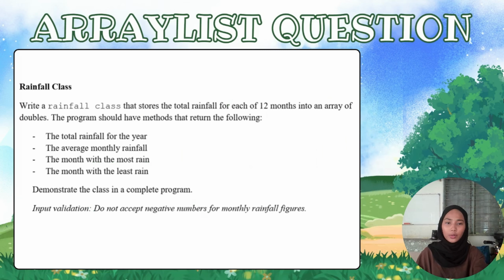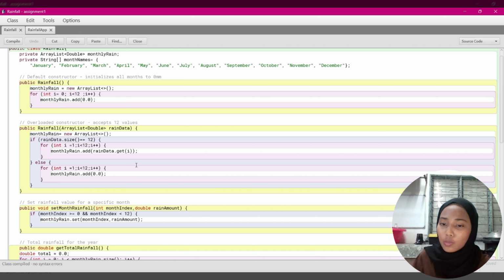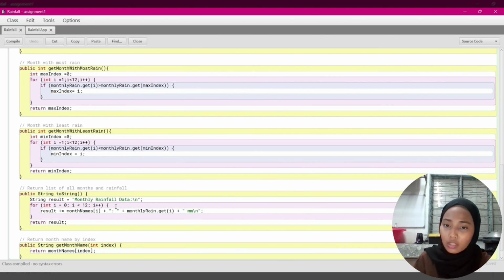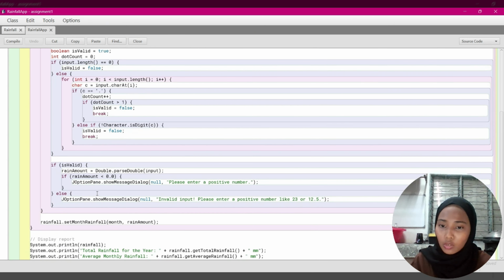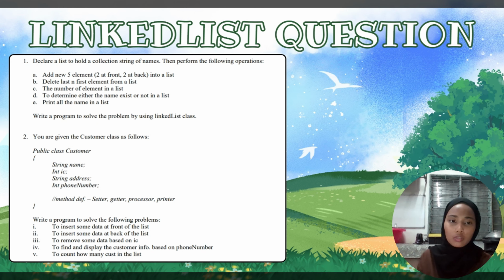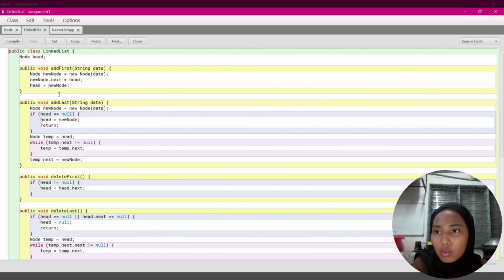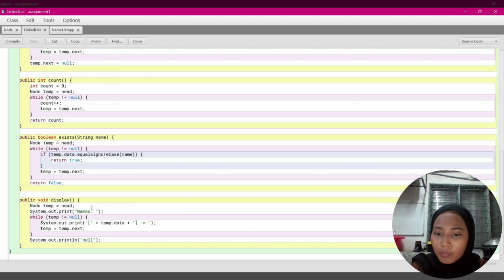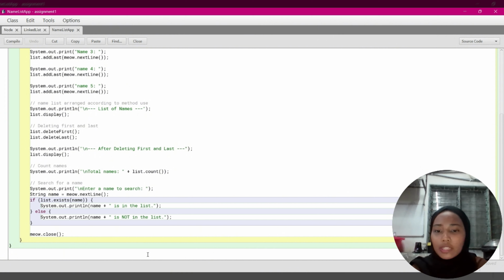Assignment 1 - Java ArrayList & LinkedList [SITI RAUDAH BINTI ABU BAKAR 2023406076]